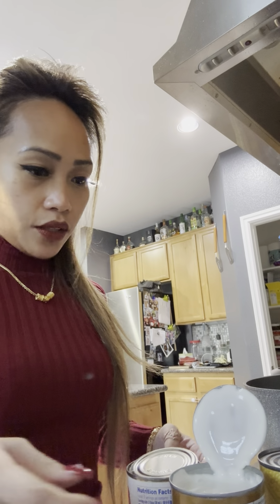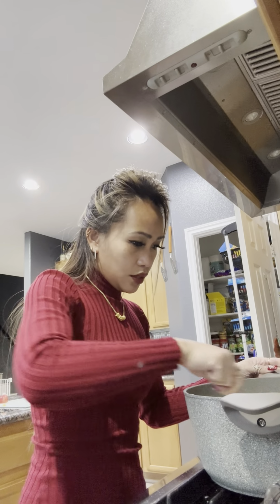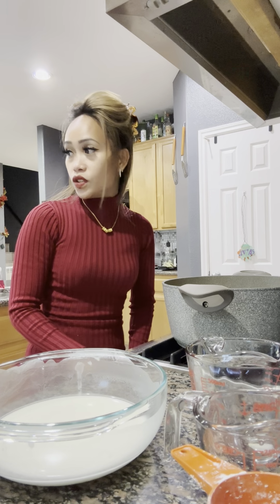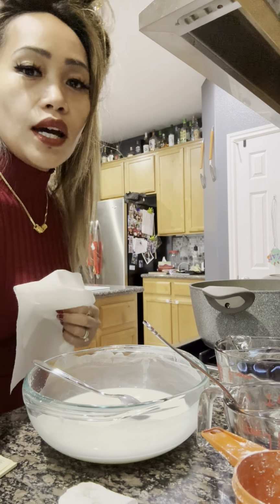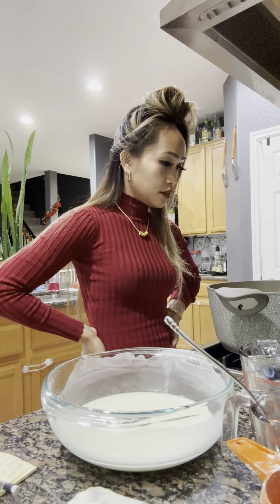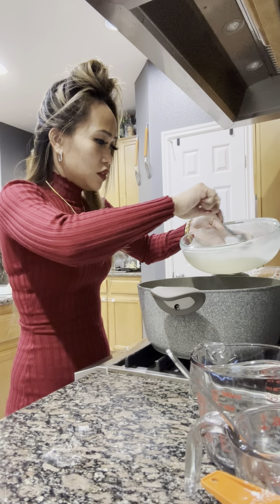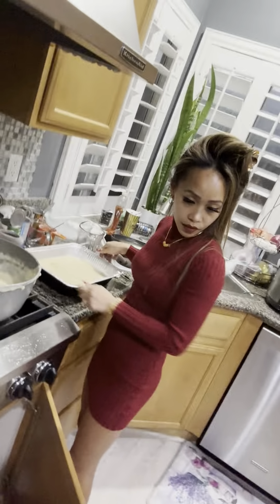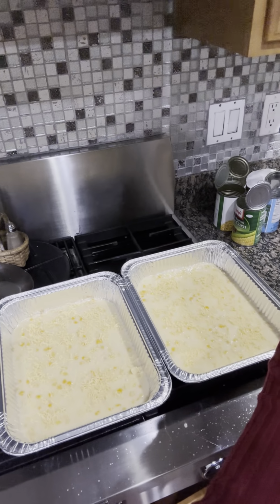Making maja blanca for Christmas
Merry Christmas Everybody